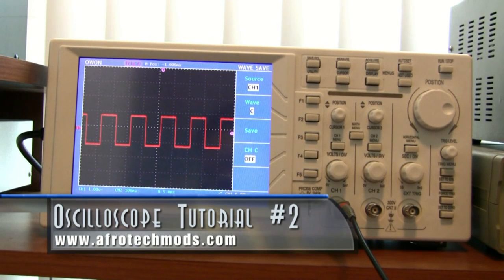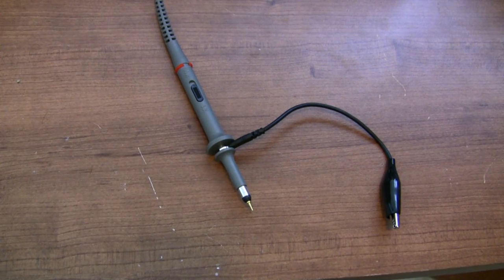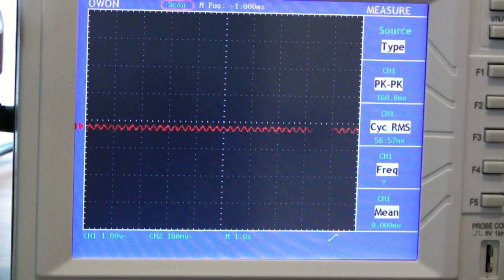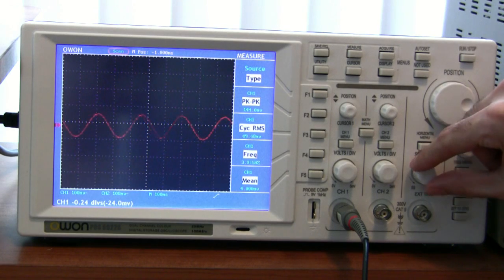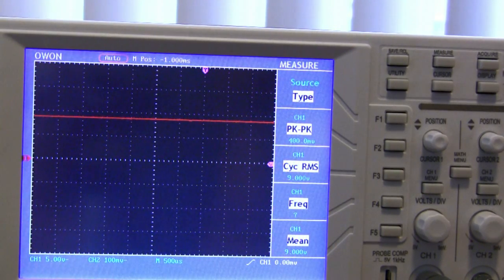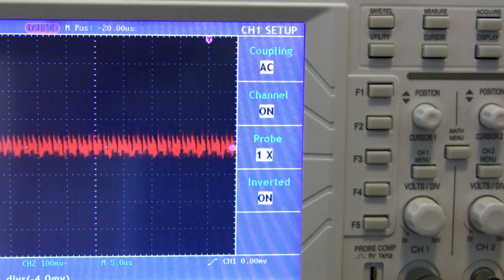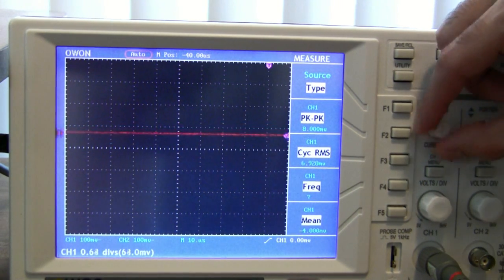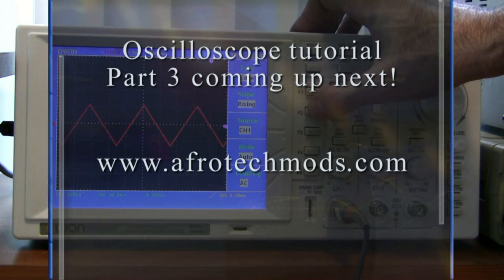Oscilloscope Tutorial Part 2 - Basic usage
Oscilloscope probe settings, how to use a probe, vertical/horizontal scaling, DC and AC coupling.